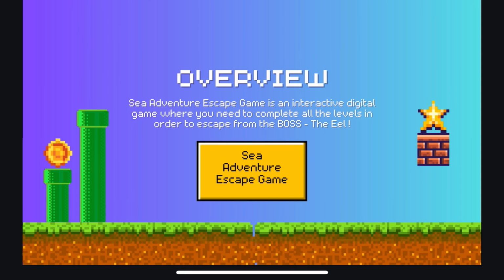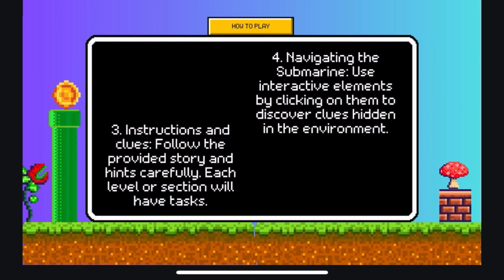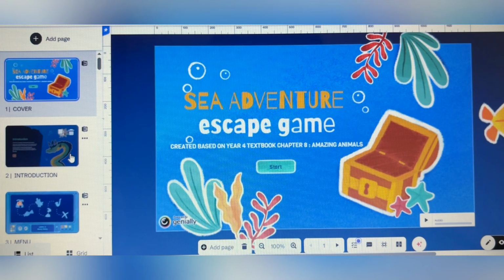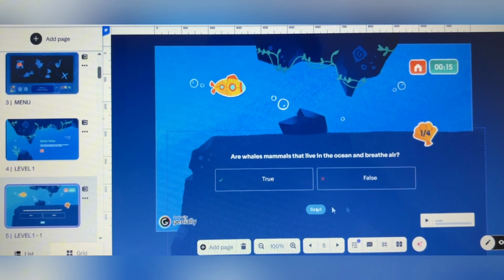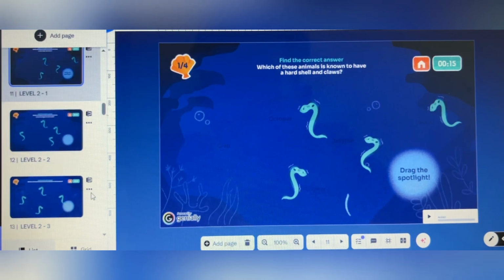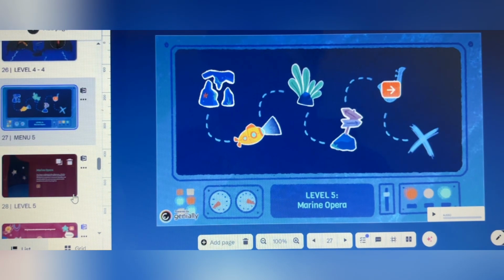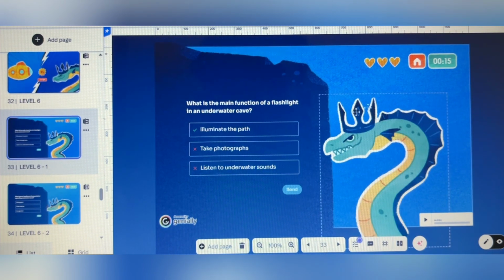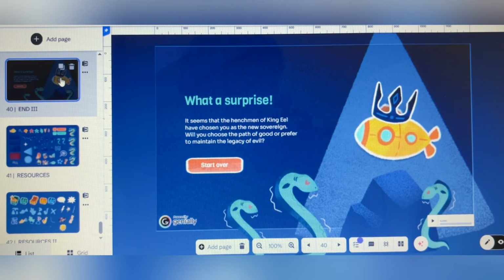GAPD1032 PB TASK 2